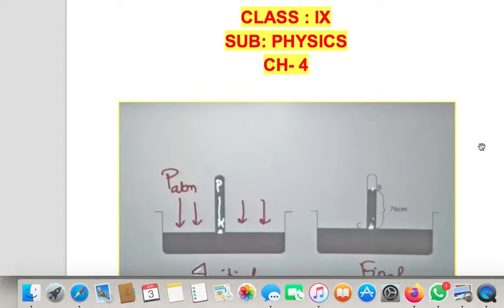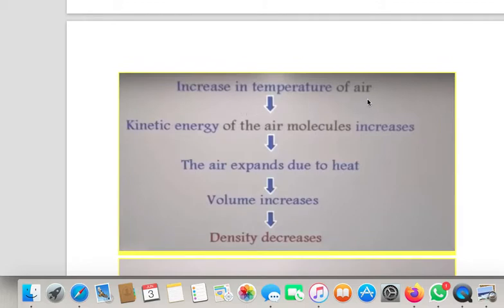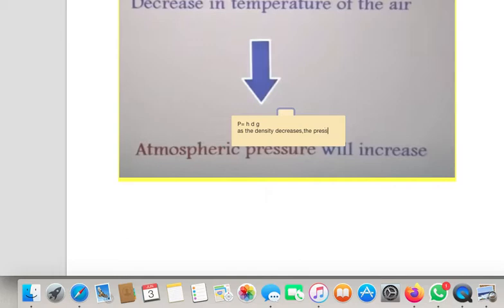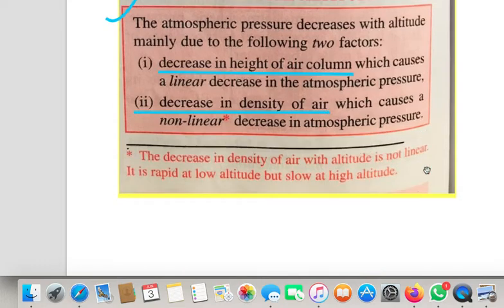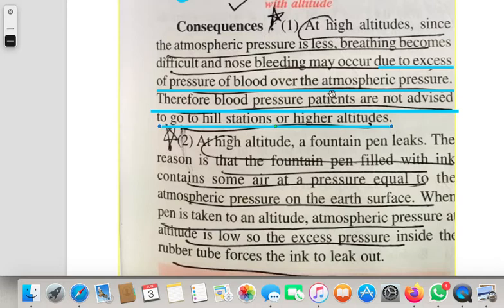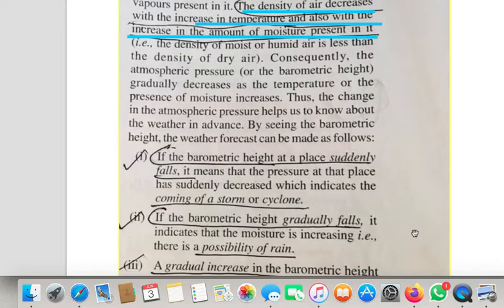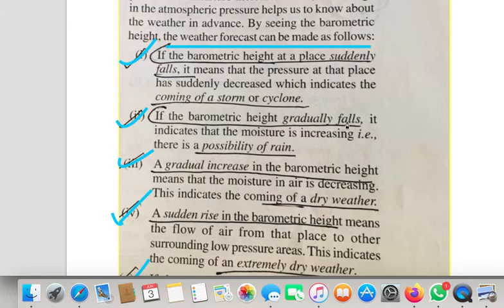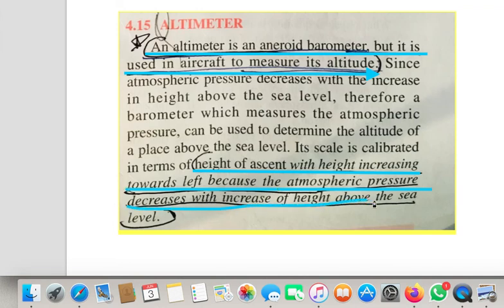class 9 physics, ex 4 b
ex-4b